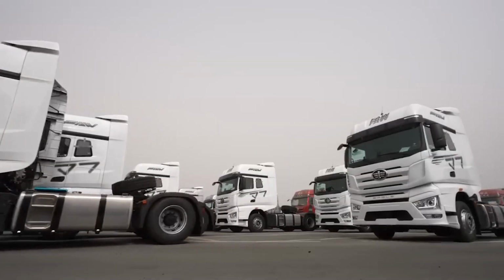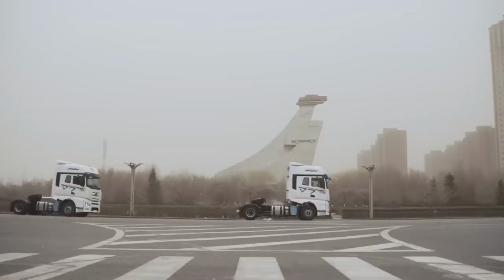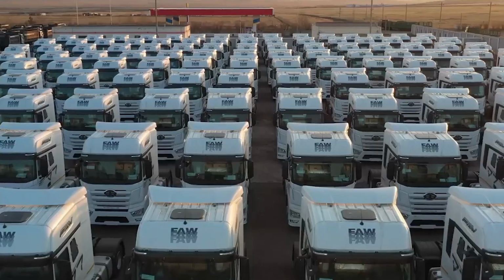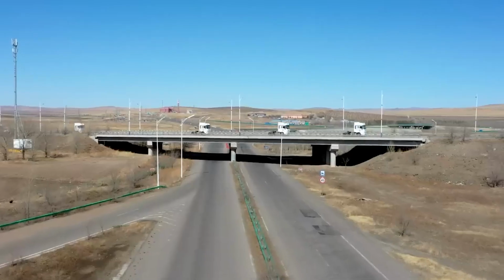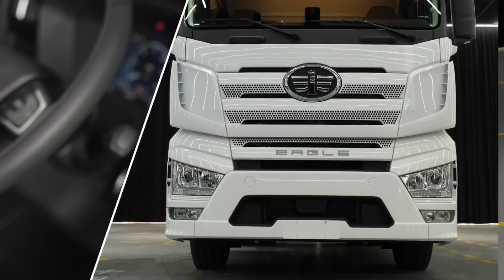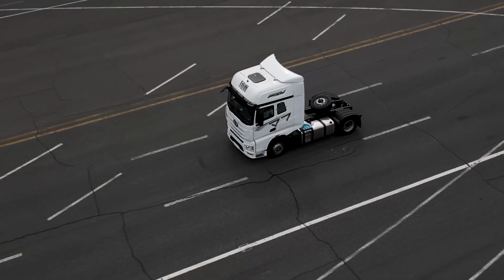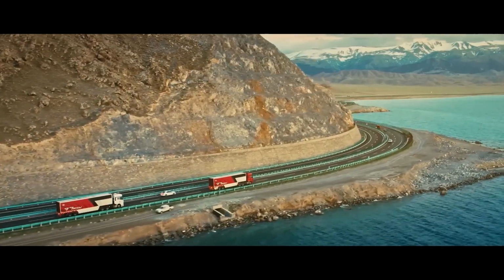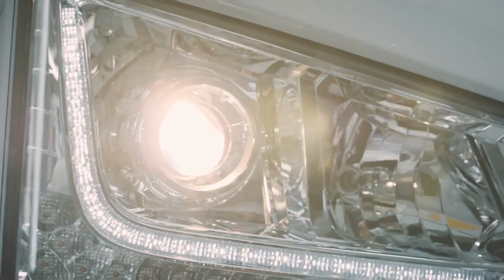Why the FAW J7 Dominates the Road?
Welcome to our video on the Faw J7 truck! In this exciting episode, we will take you on an unforgettable journey into the world of the Faw J7, showcasing its unrivaled features and providing you with the ultimate truck experience. Join us as we uncover all the remarkable aspects that make the Faw J7 an outstanding choice in the world of trucks. Buckle up and let's dive into its unmatched features together!
"Domination in Motion: The FAW J7 - Powerhouse of the East - Ride and Roar" provides an exhaustive exploration of FAW's high-performance truck, the J7. This detailed guide delves into the robust capabilities of the J7, analyzing its powerful engine, exceptional durability, and advanced features that set it apart in the heavy-duty truck industry. It explores the J7's construction, engine capabilities, cargo capacity, and the state-of-the-art technology integrated into its design. Included are firsthand user testimonials and essential maintenance tips. Whether you're a fleet operator, business owner, or an automotive enthusiast, this guide serves as a valuable resource to understand the mighty FAW J7.